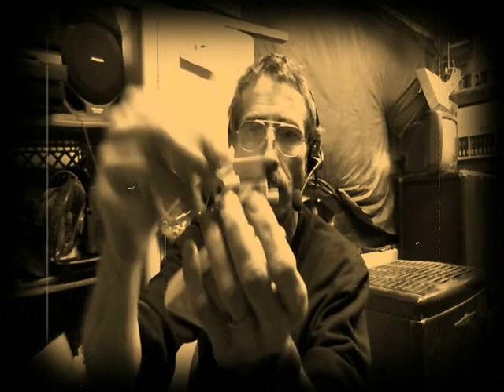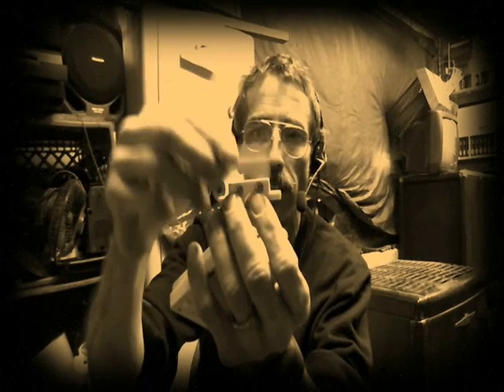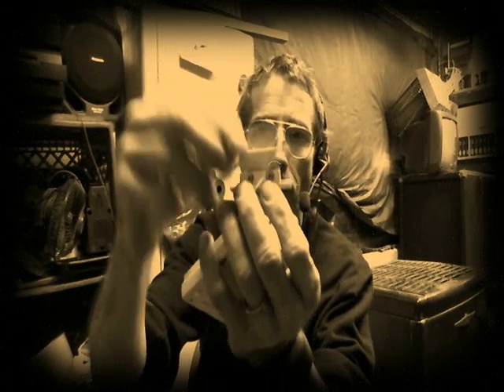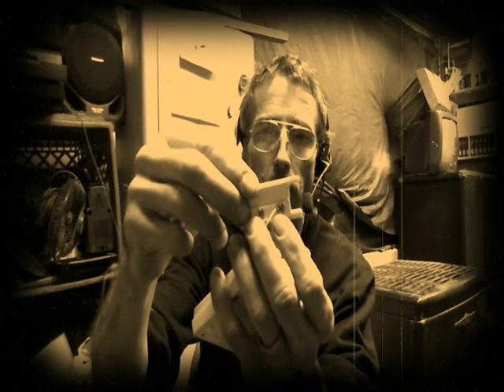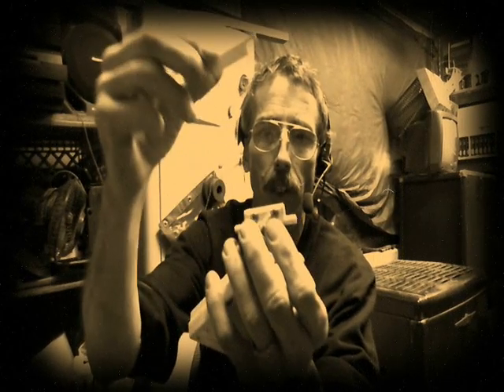REED SWITCH AND LED CIRCUIT!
Very simple circuit using a reed switch and an LED! This circuit has many uses that will come in handy for you some day!
Links to some good electronics sites for beginners!